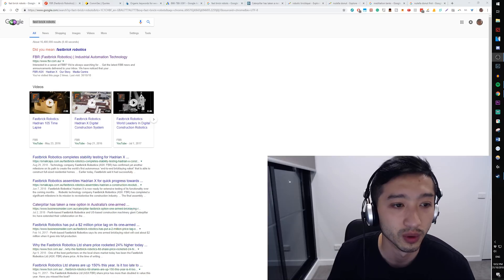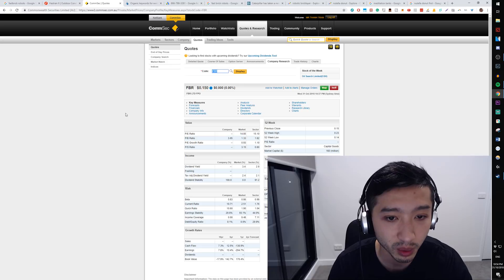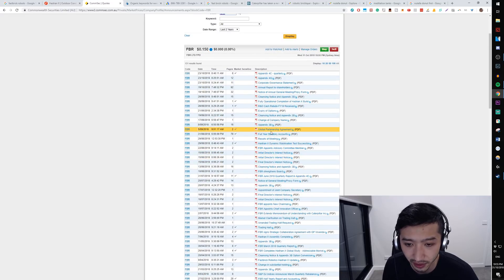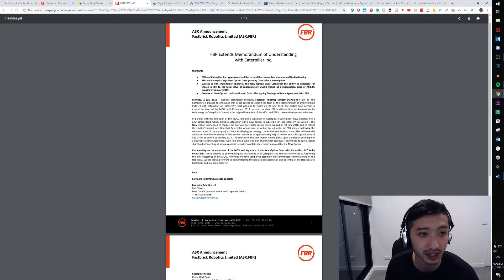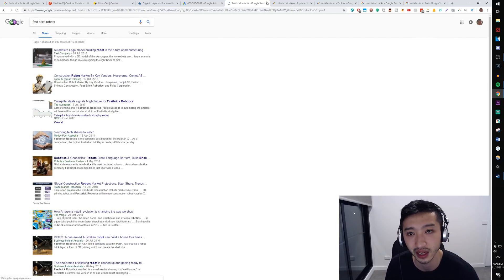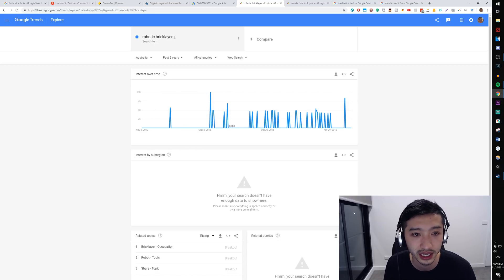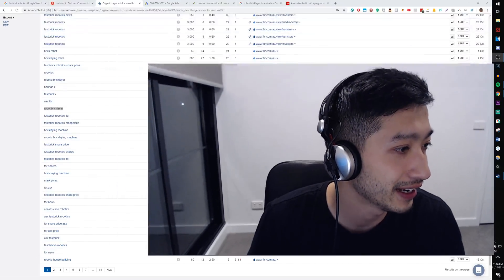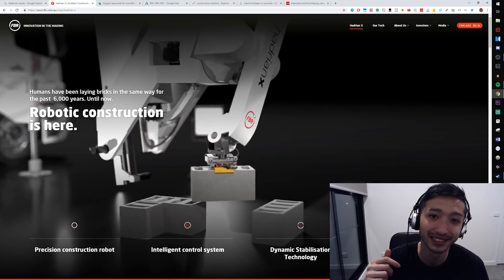Bricklaying Robot. Disruptive Technology. ASX review of Fast Brick Robotics. [fbr.asx]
A review of Fast Brick Robotics [FBR.ASX] outlining automated bricklaying tech to revolutionise construction industry. I show a live example of how I would research a small cap stock I'm interested in to get a better understanding of that company fundamentals and value proposition.